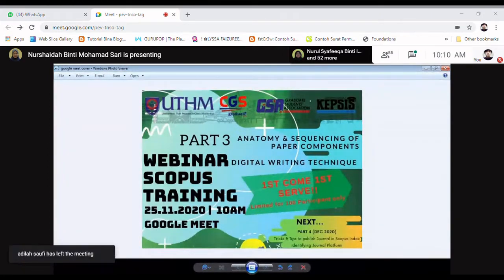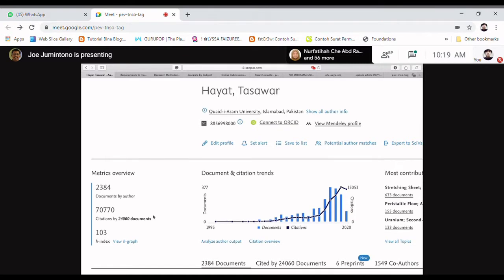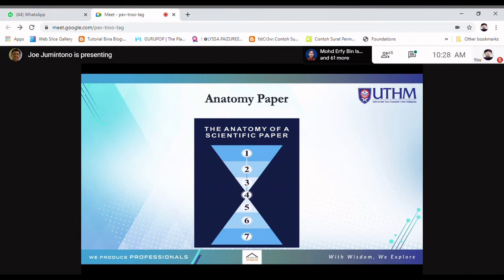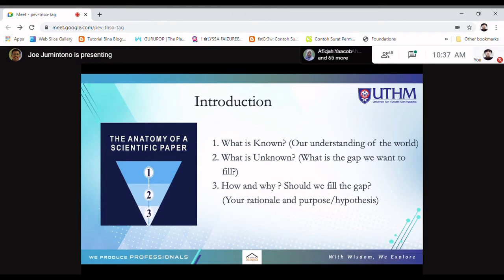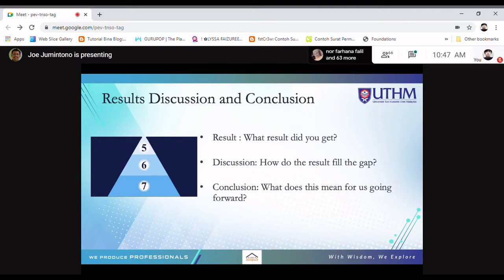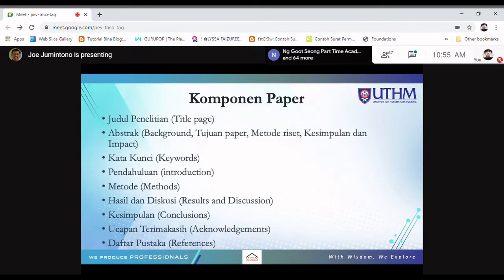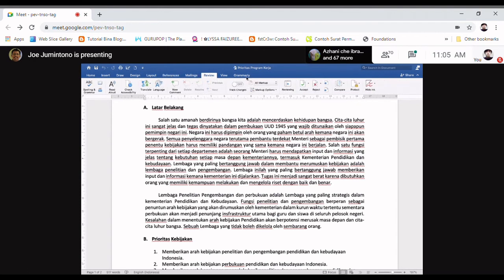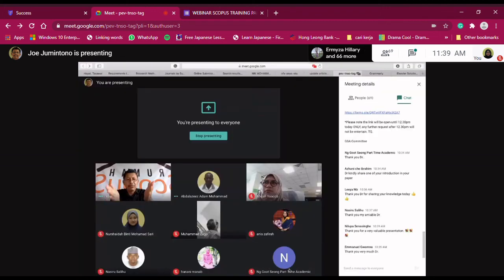Webinar Scopus Training Part 3: Anatomy & Sequencing of Paper Components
The webinar proudly organised by Graduate Students' Association (GSA), UTHM in collaboration with Kelab Pasca Siswazah Fakulti Pendidikan Teknikal dan Vokasional (KEPSIS), UTHM.

Speaker:
DR. Jumintono, M. PD
Lecturer in Faculty of Technical and Vocational Education, UTHM, Malaysia and in UST Yogyakarta, Indonesia